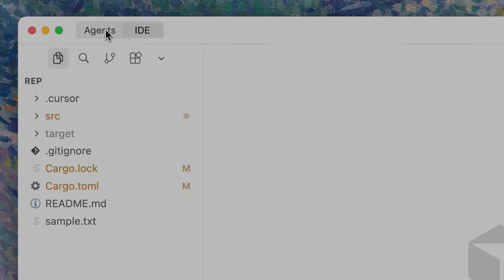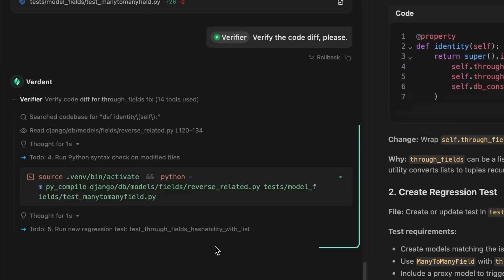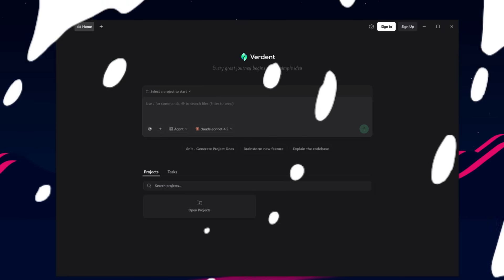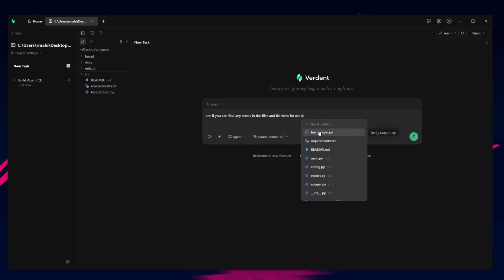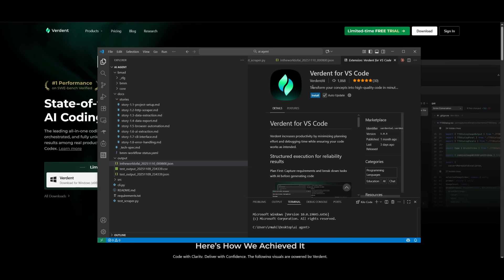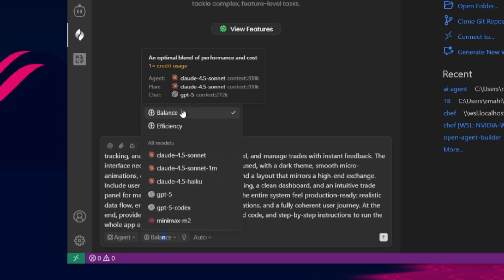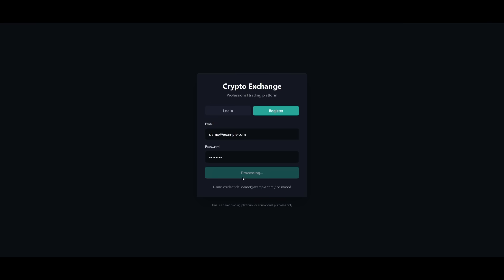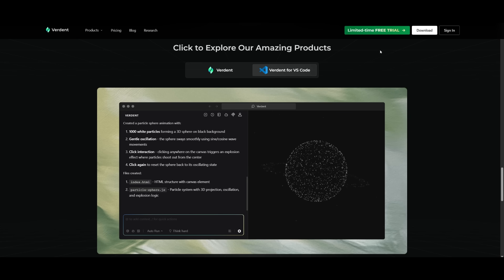Verdent: NEW Agentic Coder IS POWERFUL! Can Build ANYTHING! (Sub Agents + SOTA)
Verdent might be the most advanced AI coding agent we’ve seen yet. In this video, I break down how Verdent outperforms Cursor 2.0 and Warp’s new multi-agent terminal by delivering something the industry has been trying to build for years: a unified, production-grade AI engineering system.

We walk through Verdent’s multi-agent orchestration, its insane 76.1 percent SWE-bench Verified score, how its VS Code extension delivers transparent and verifiable code generation, and how Verdent Deck lets you run multiple agent sessions in isolated Git worktrees for real software engineering workflows. If you want to see what the future of AI engineering looks like, this is it.

Time Stamps:
Introduciton 0:00 - 2:12
Features: 2:13 - 3:15
Verdent: 3:16 - 6:17
VS Code Extension: 6:18 - 10:35
Conclusion: 10:36

✅ Features Covered
• Cursor 2.0 vs Verdent
• Warp’s multi-agent terminal vs Verdent Deck
• Multi-model orchestration
• Automated verification and code review
• Persistent memory and long context
• Parallel agent sessions
• Production-grade reliability